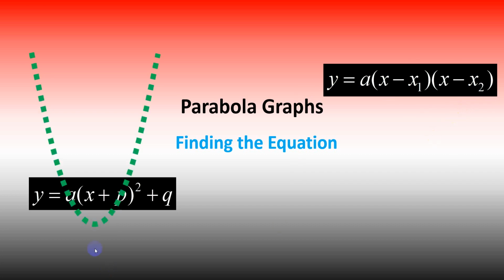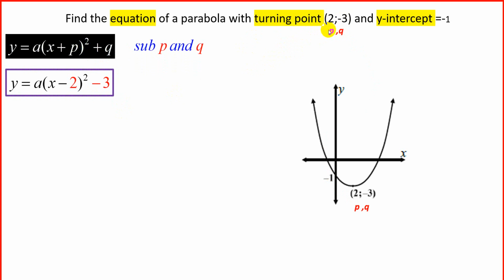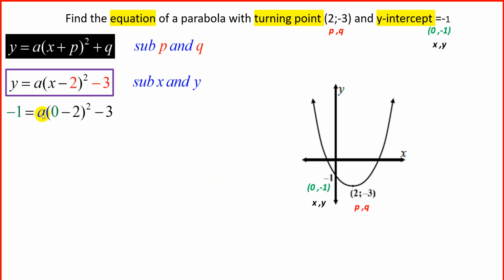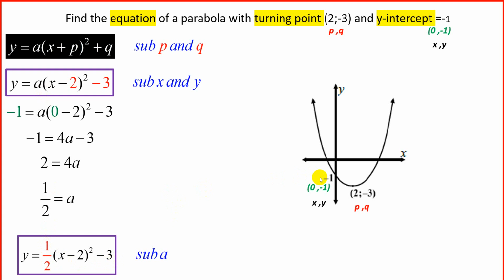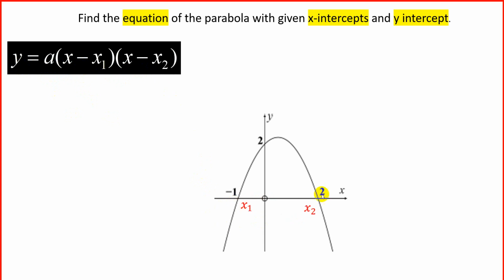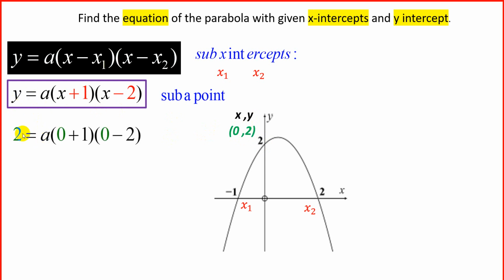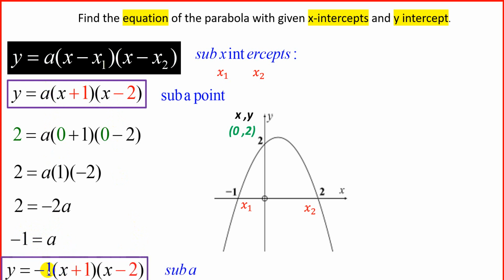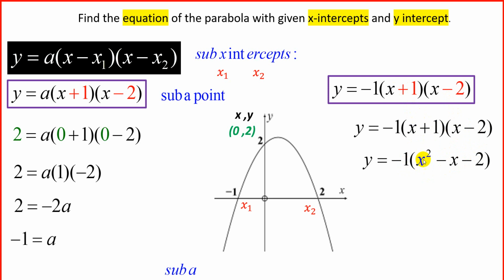Parabola Finding Equation G11 3